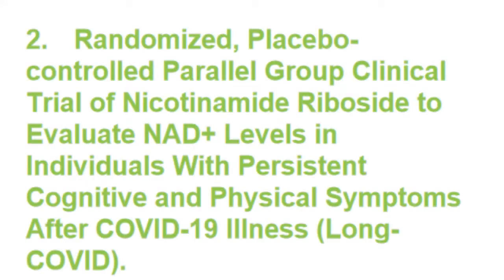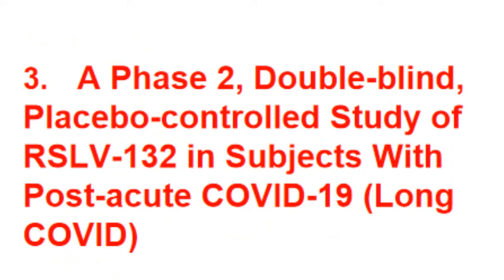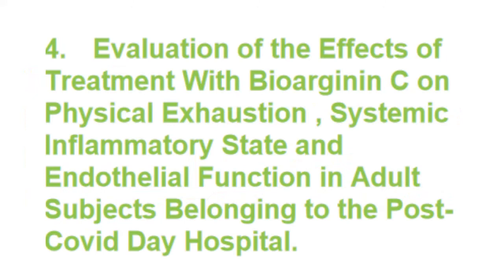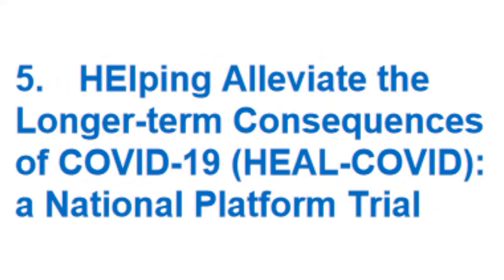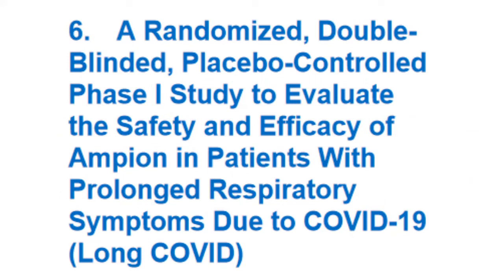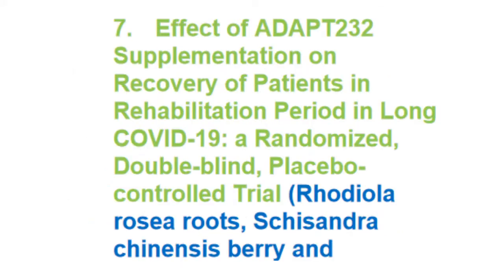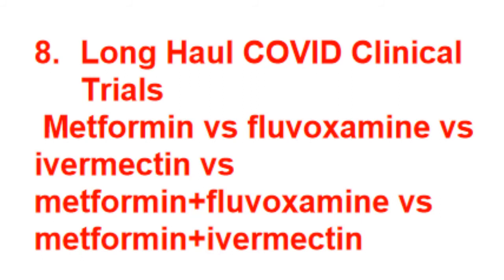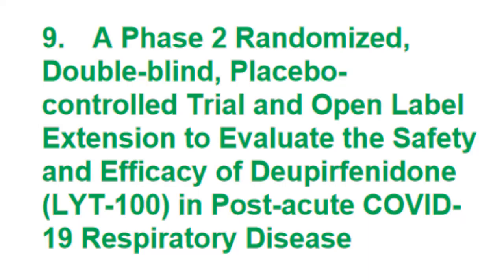Treating Long Covid: Ongoing clinical trials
This video provided current ongoing 9 clinical trials for long covid treatment. May provide some clue for future treatment for Long Covid symptoms.